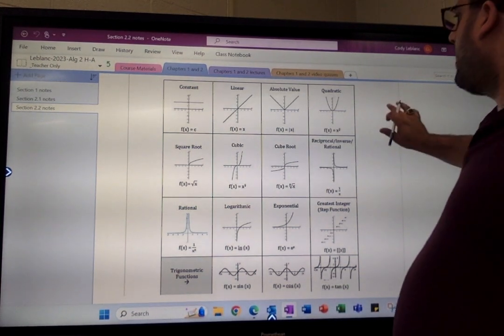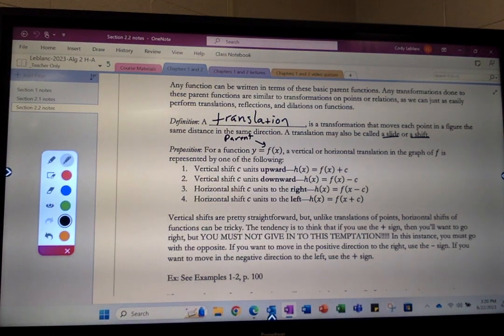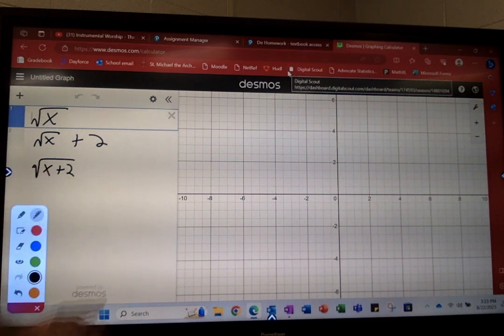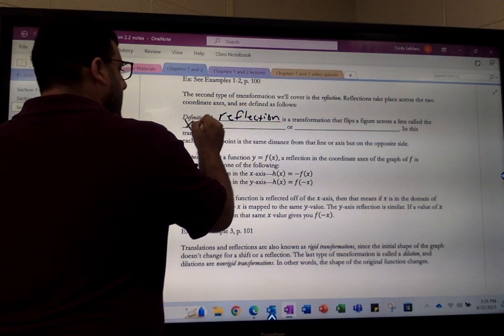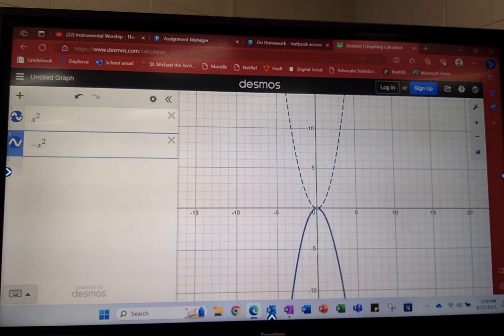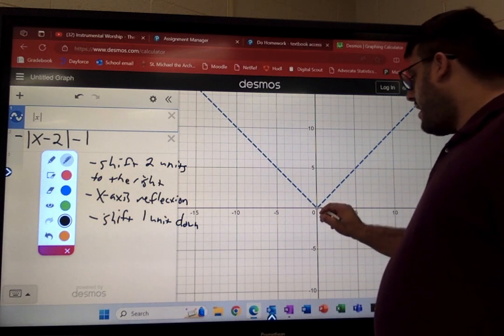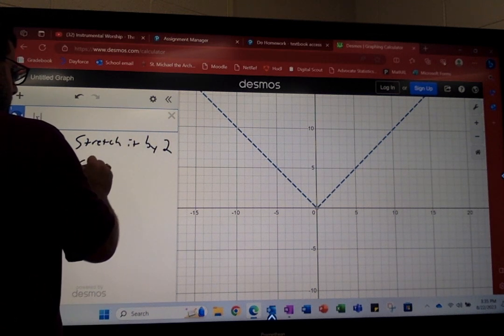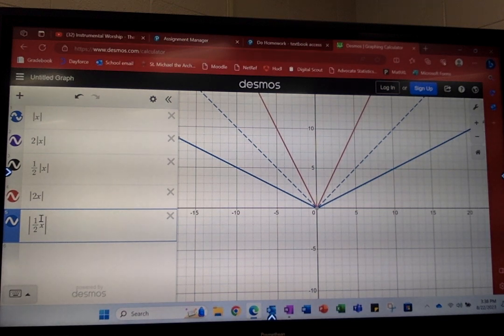Algebra II Honors Section 2.2 Lecture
Lecture on Sections 2.6 and 2.7